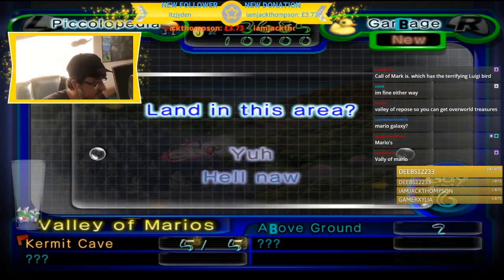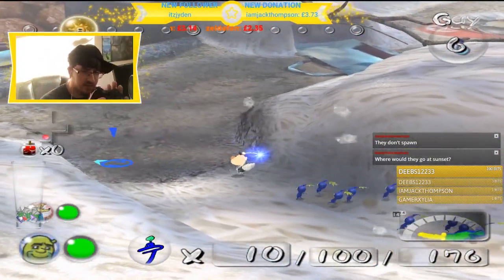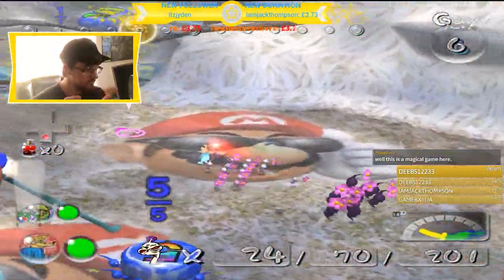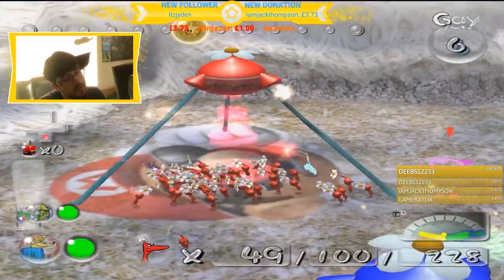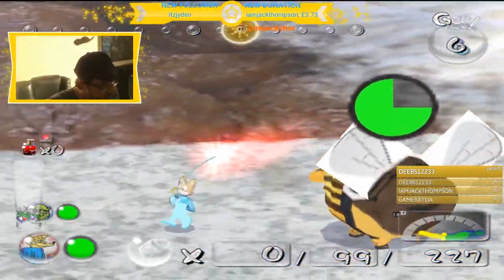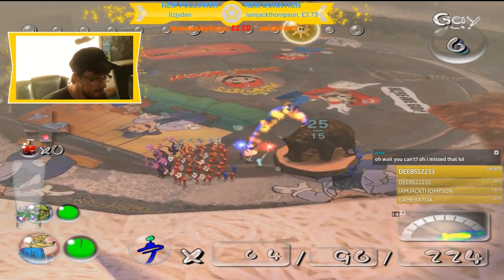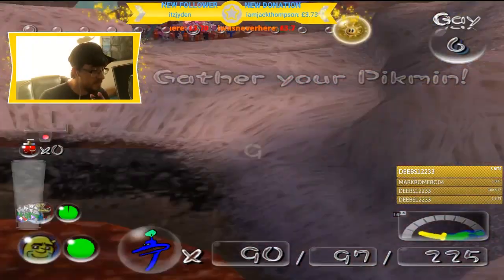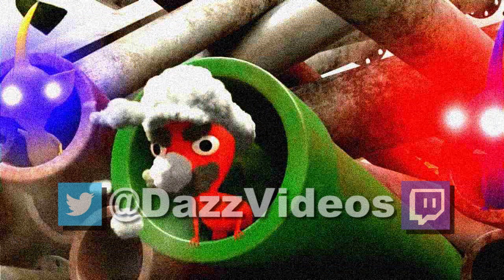Dazz Plays 🅱ikmin - Episode 11 - Mario Mainlands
With the blues caught early, it's time to return to the Valley of Marios to breach the wall and open it up!

It's Bikmin! The crazy memey Pikmin 2 mod! Prepare to witness Pikmin like you've never seen it before!

Thanks to our little band of Patrons!

TheShepard246
Red5rainbow
Melchor Velasco
DazzleKitty